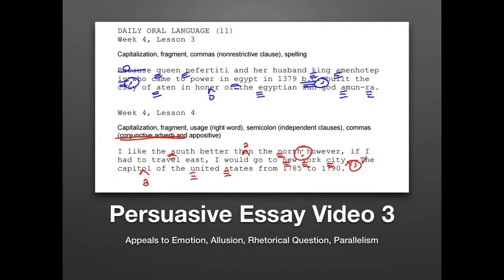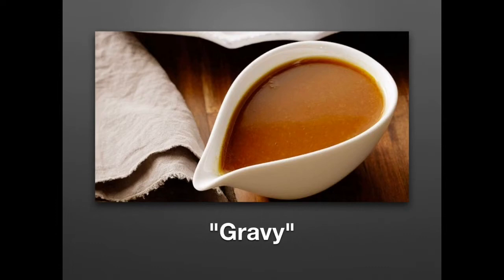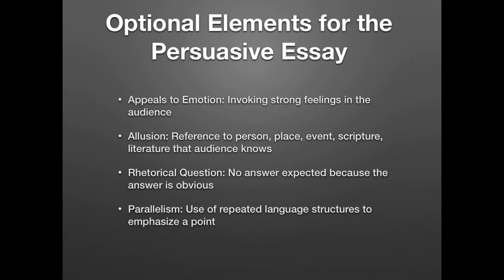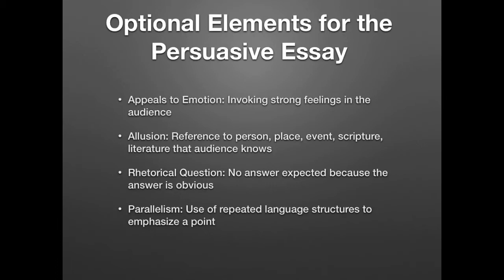Persuasive Essay Video 3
Optional elements you could include on your persuasive essay.